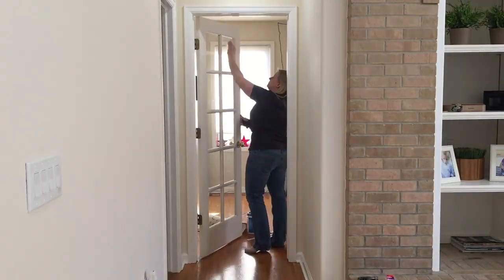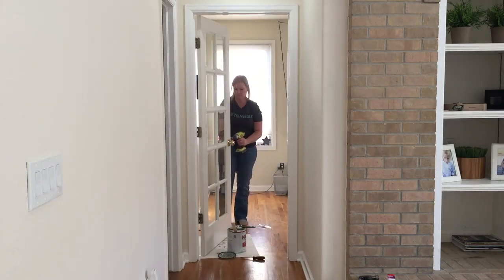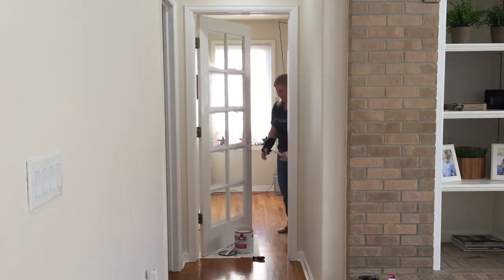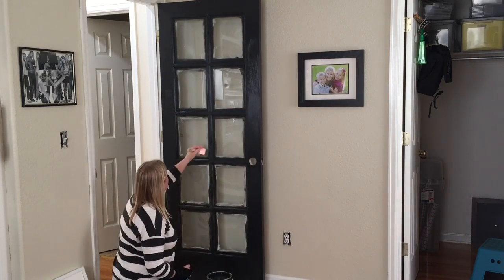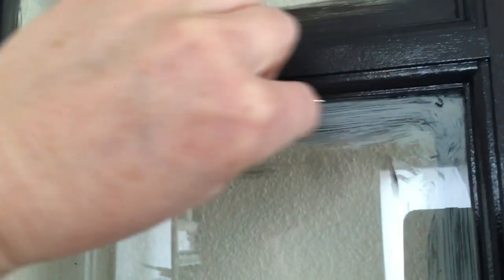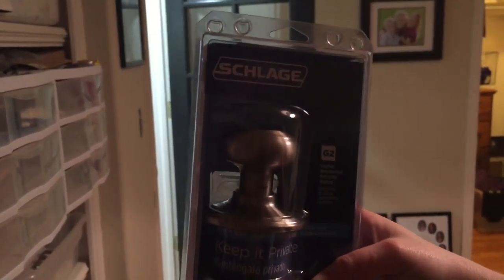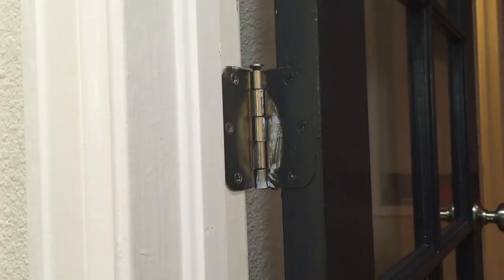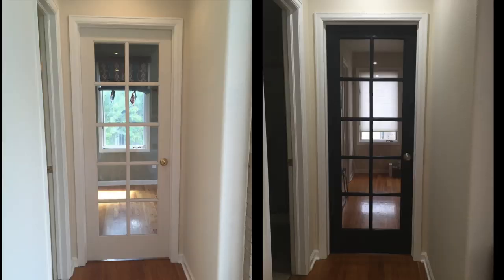How to paint a door - a time lapse DIY tutorial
Here's a quick tutorial on the process of painting a door, from cleaning, to priming, painting, replacing the door knob, and finally the hinges. It's all here, in one really fun 4 minute video!